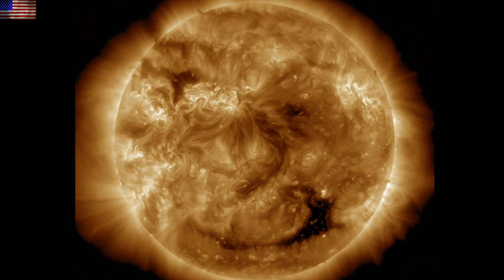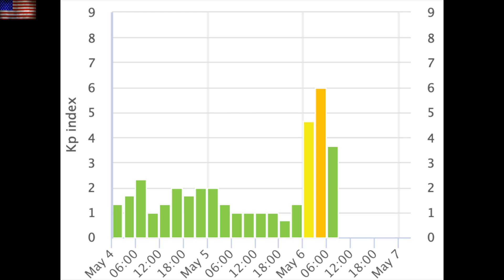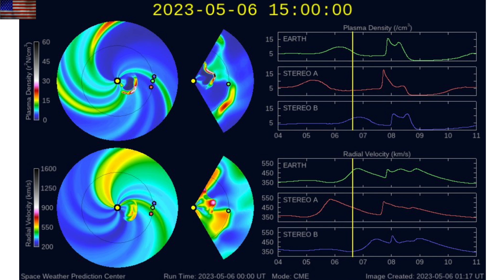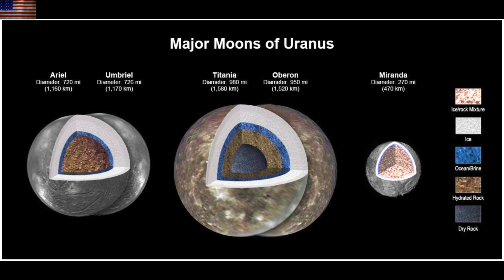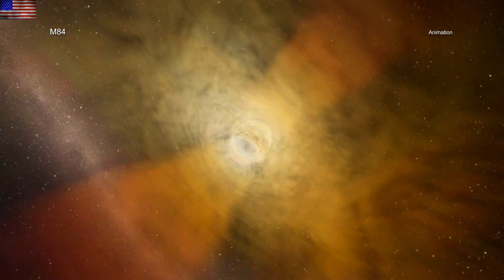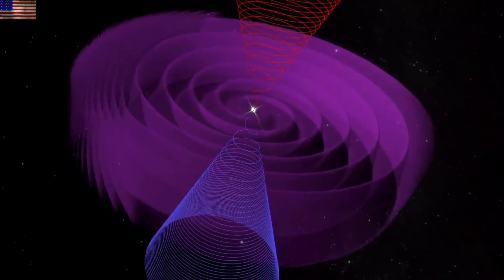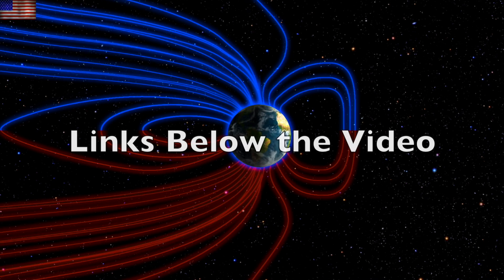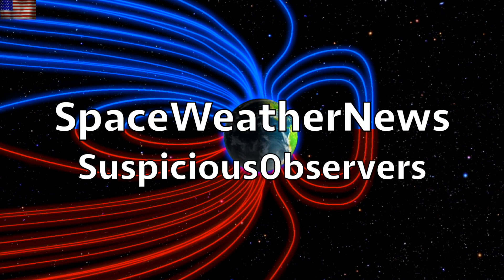Solar Storm, More Coming, Galactic Impact | S0 News May.6.2023